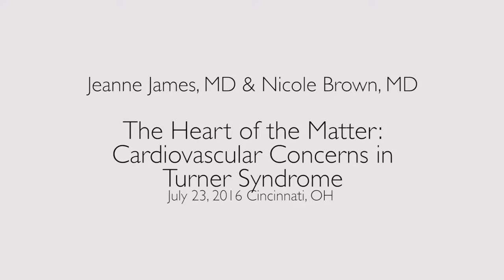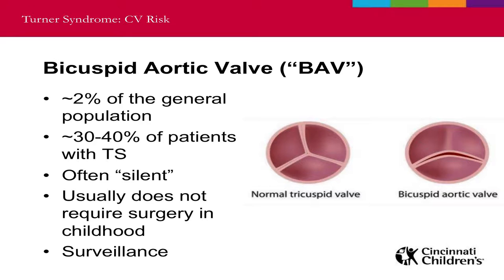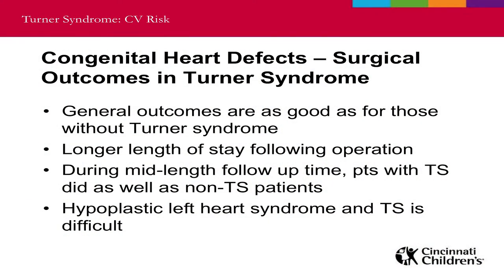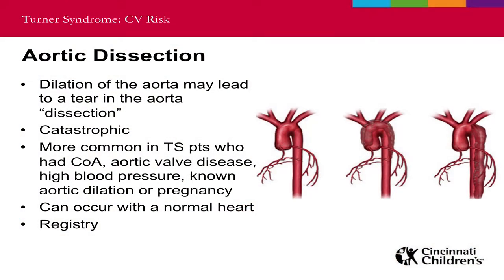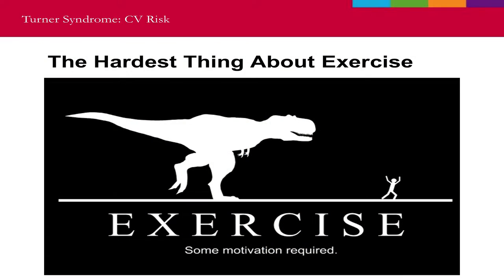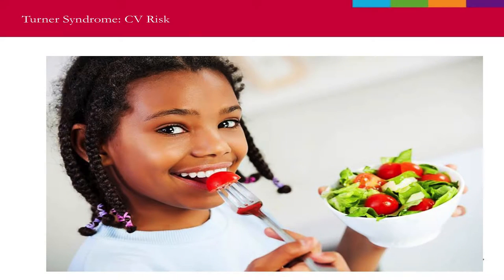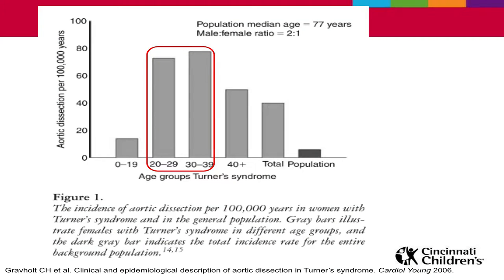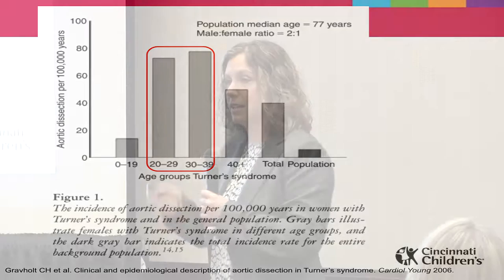The Heart and Turner Syndrome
Presenters Jeanne James, MD & Nicole Brown, MD
Saturday July 23rd 2016 July 23rd 2016
Turner Syndrome Society National Conference

The Turner Syndrome Society was created in 1987 by a group of women in Minnesota for the purpose of networking and support. Today, we have over 600 members and over 100 volunteers to support and maintain our valuable programs.
We are recognized as national non-profit 501 (c) (3) EIN# 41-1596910 organization providing health-related resources to patients, families, and physicians for the diagnosis and treatment of Turner syndrome. There are chapters and resource groups located throughout the country. The TSSUS is operated by 3 staff members at our National Office in Houston, TX, 2 consultants, and is overseen by 11 nationwide board members.